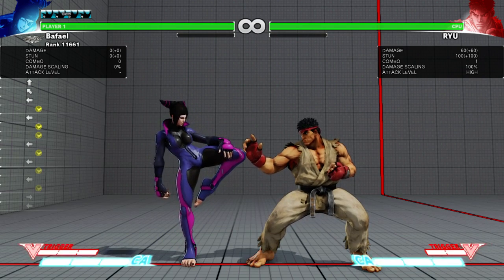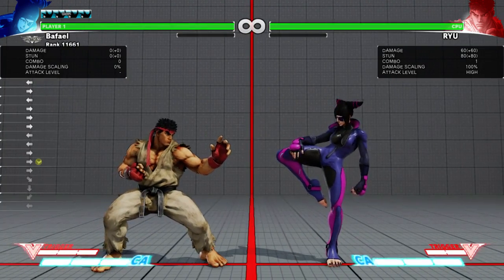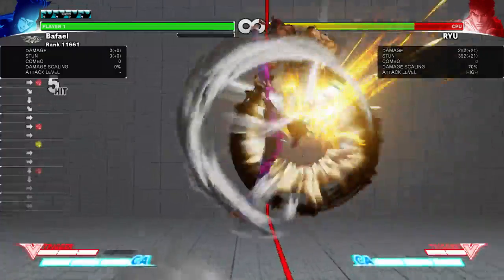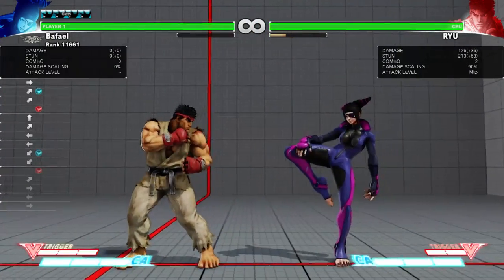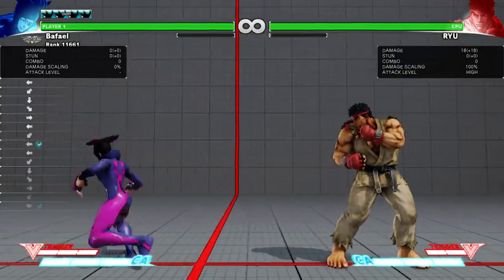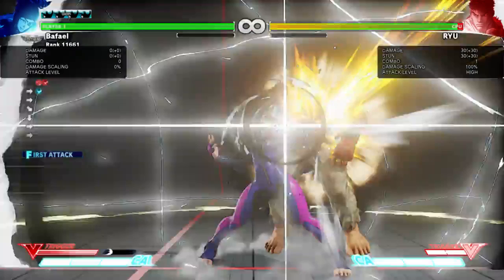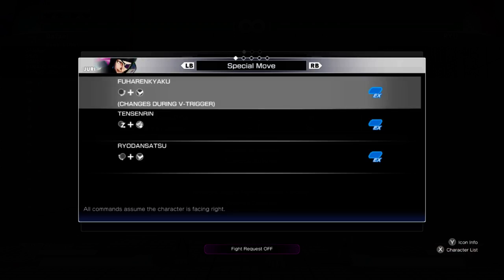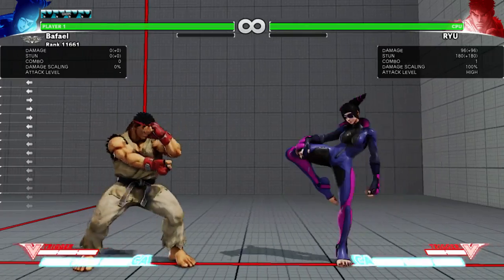SFV: How to play Juri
Correct anything I'm wrong on, or suggest anything I left out, please. Juri is a lot different from SF4 version, and she's way buffed from season 1, so now's a good time to pick her up.